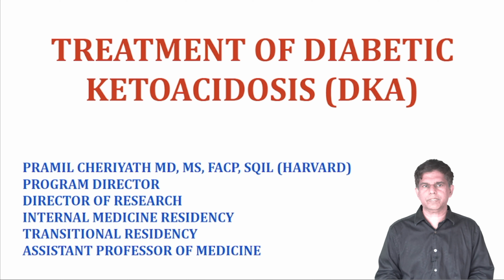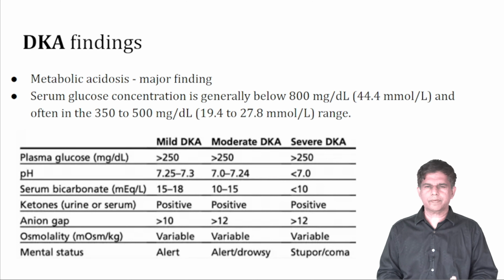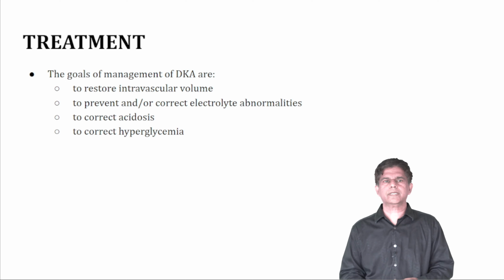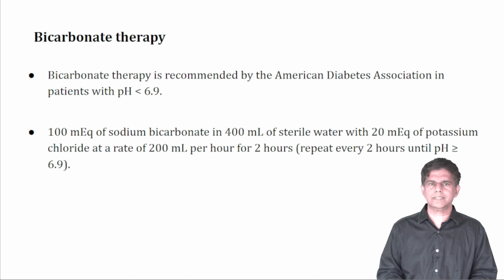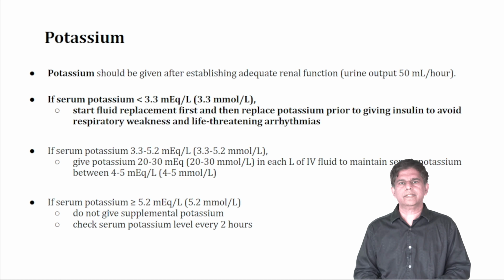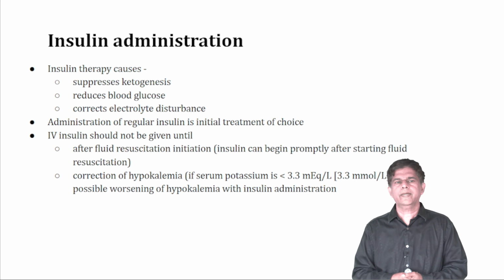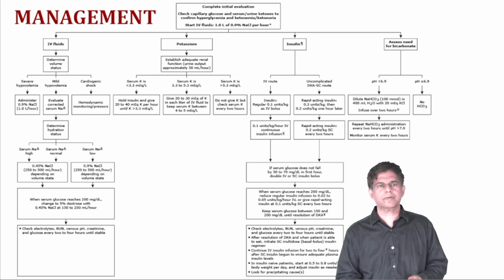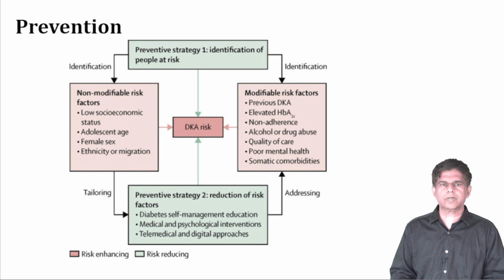Treatment of Diabetic Ketoacidosis (DKA) - Quick Review - By Pramil Cheriyath MD